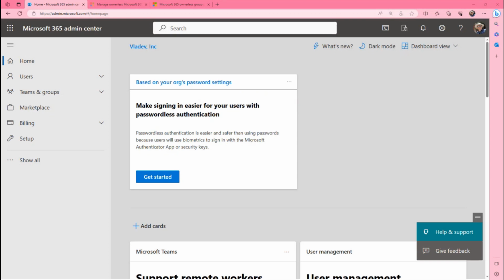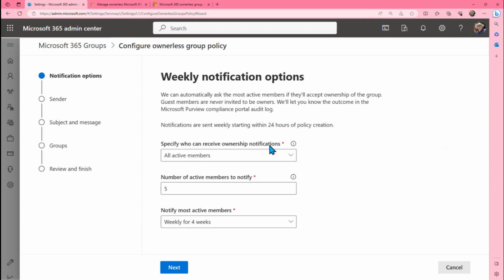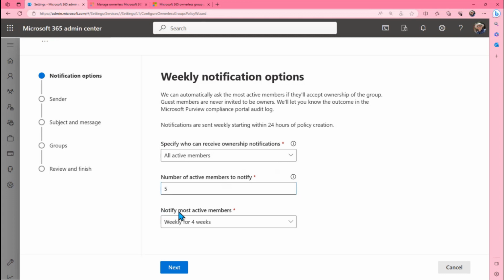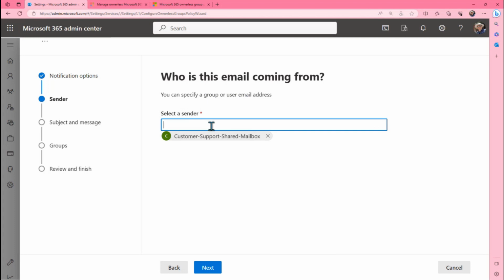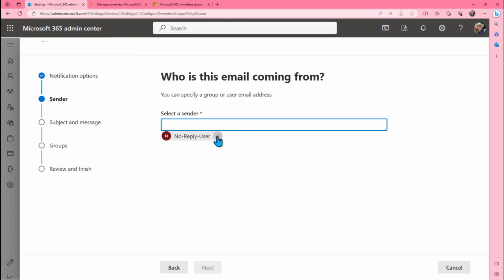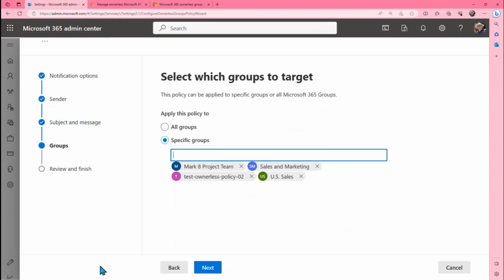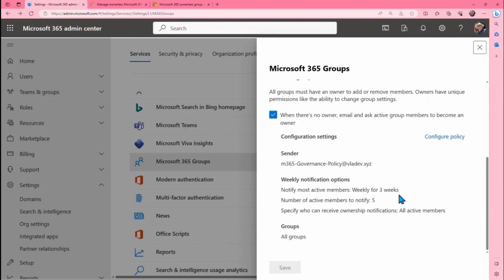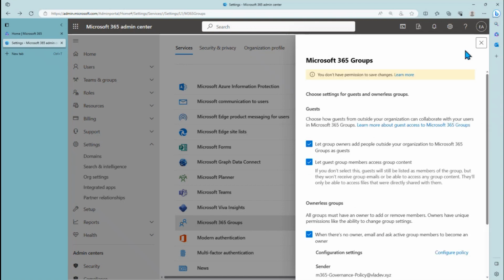Microsoft 365 Ownerless Groups Policy Deep Dive: Configuration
Microsoft 365 Ownerless Groups Policy Deep Dive 2/9: Basic Configuration Steps
0:55 - Notification options
2:45 - "Send from" account
4:35 - E-mail template
5:00 - Which groups to target
5:45 - Ownerless groups policy configuration failed
6:20 - Who can configure ownerless groups policy